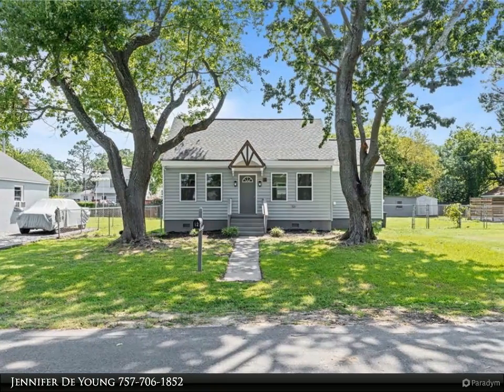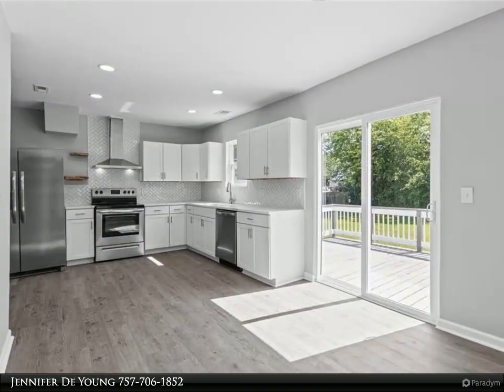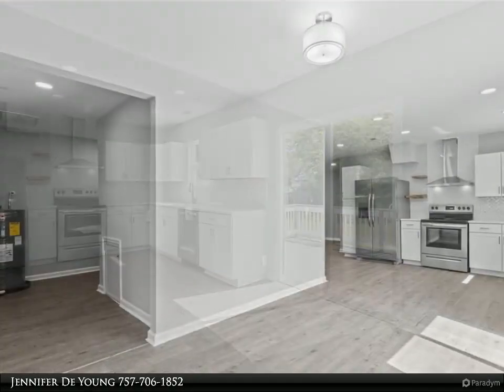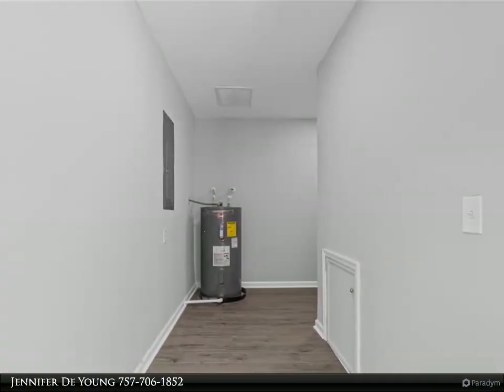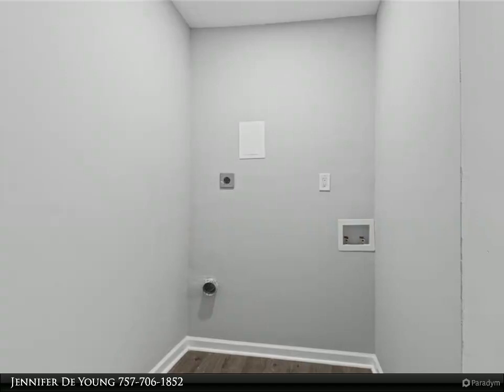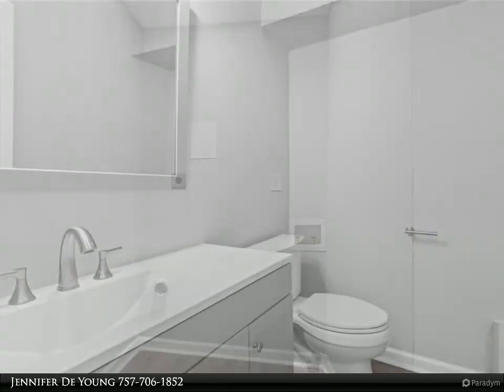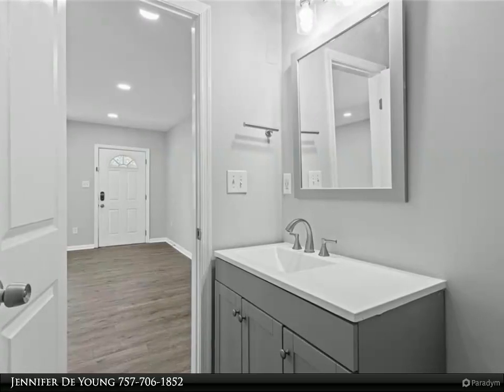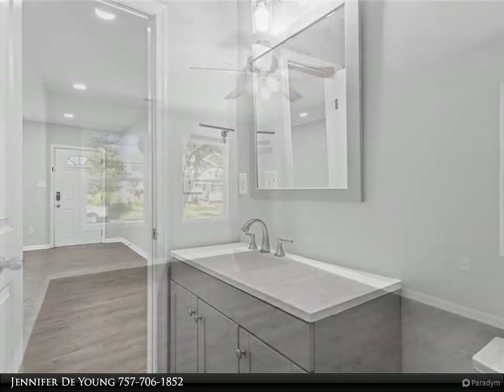Homes for Sale - 12 Wallace RD, Hampton, VA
Beautifully renovated property with water views of the Harris River. This home boasts 3 bedrooms with 2.5 bathrooms; an open and airy floorplan. Herringbone backsplash in the kitchen, quartz countertops, new appliances, and a coffee bar with butcher block countertop and marble backsplash. Main floor primary bedroom with ensuite bathroom and walk in closet is spacious and ready for its new owner. Upstairs features include; bonus room with reading nook/sitting area, full bathroom, two full bedrooms, storage areas. This home sits on a secluded street in Grandview/Silver Isles area, in the heart of Hampton, with a large rear deck

2 full bath, 1 half bath

Jennifer De Young
Berkshire Hathaway HomeServices RW Towne Realty